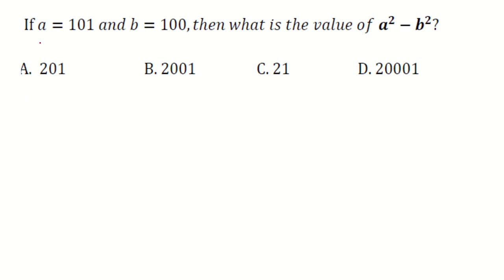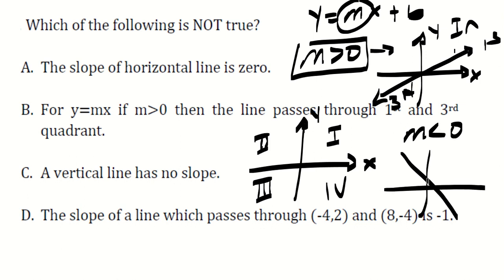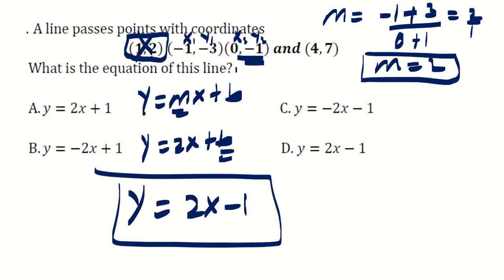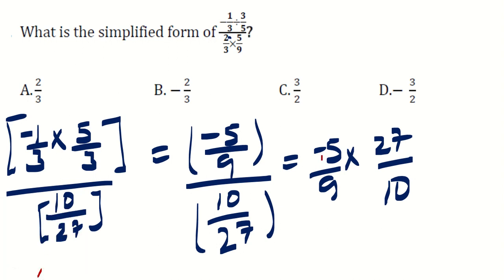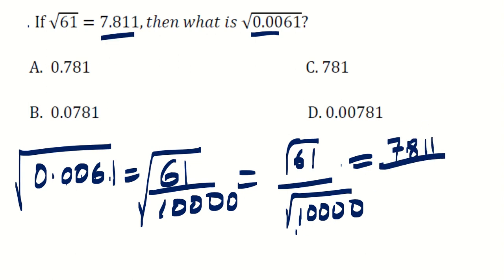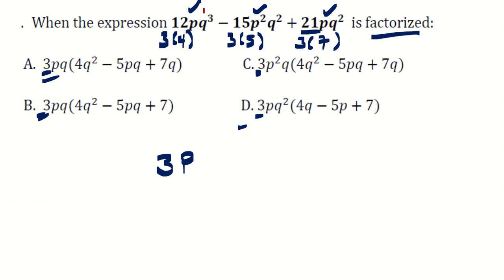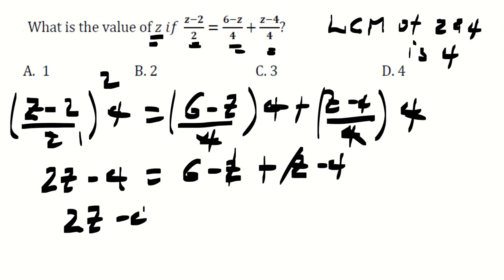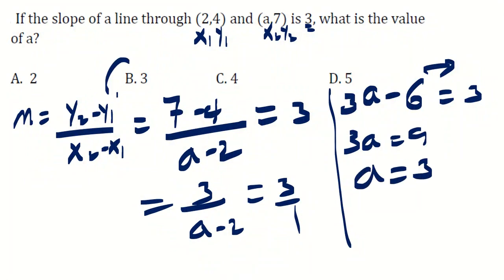Grade 8 Math solved problems of challenging questions from the past papers